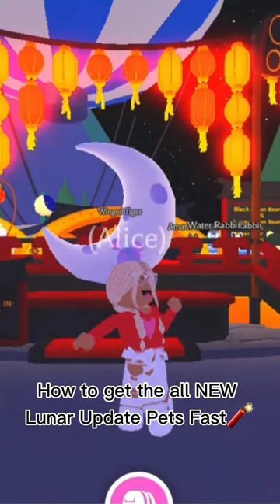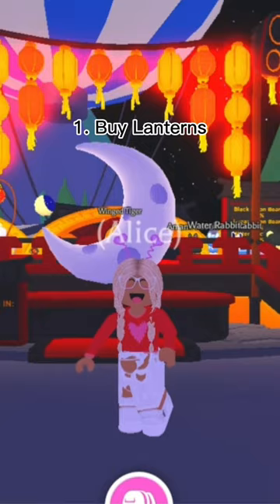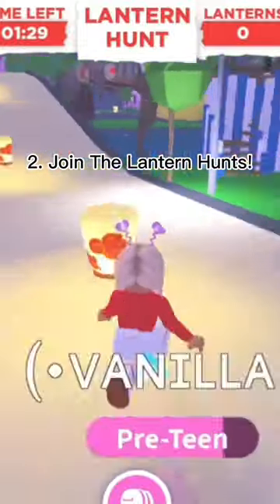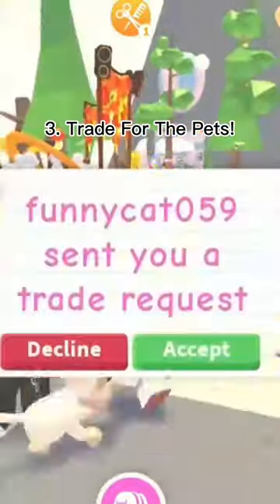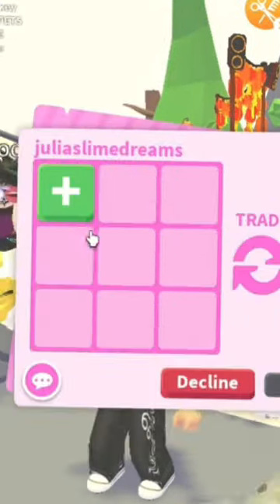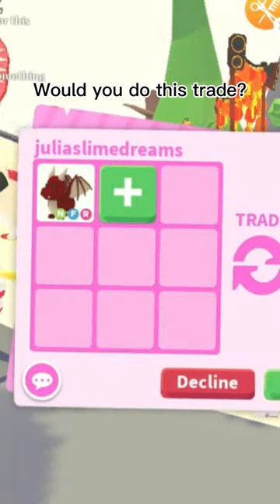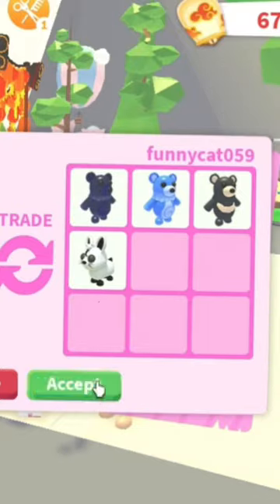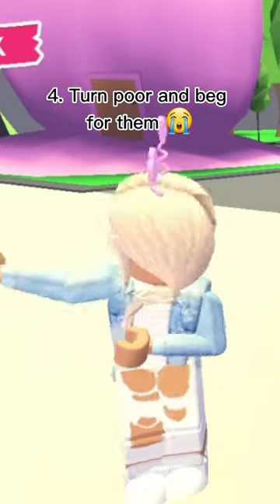How To Get The All *NEW* Lunar Pets In Adopt Me Fast 🎋🧧🧨